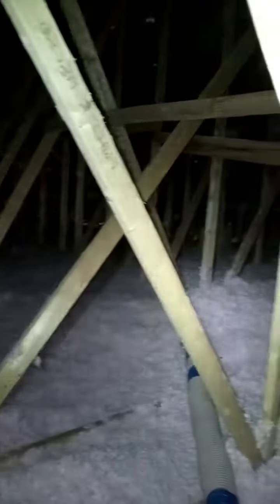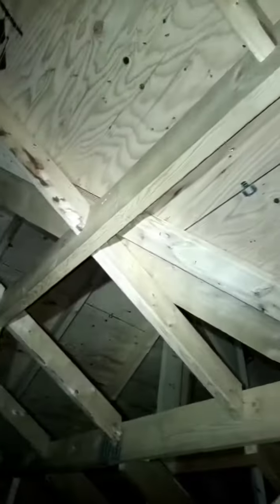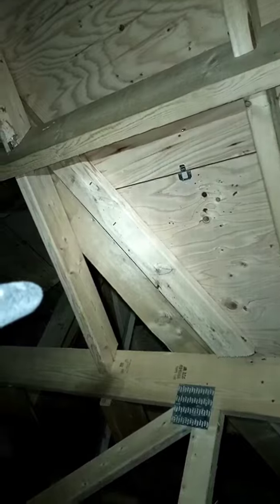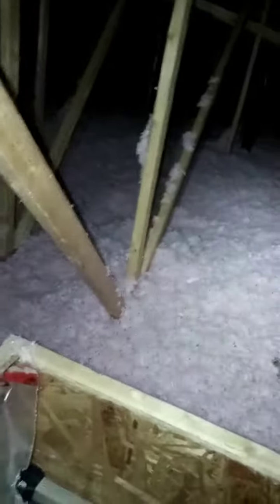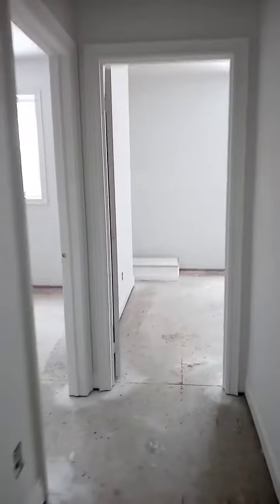This video shows a tip on how to find electric junction boxes in an insulated attic.